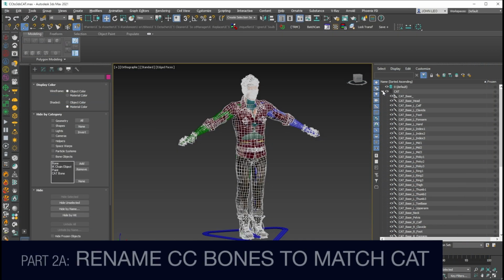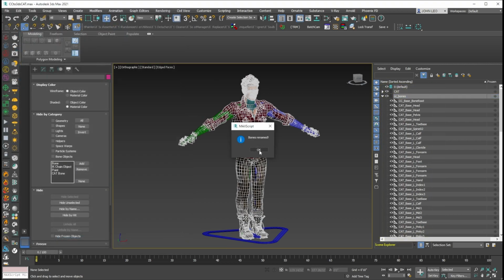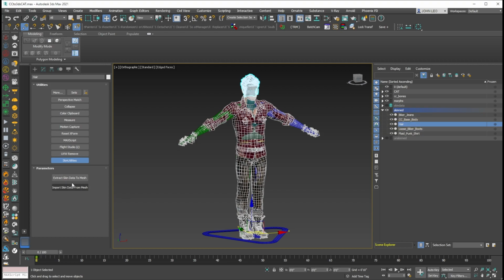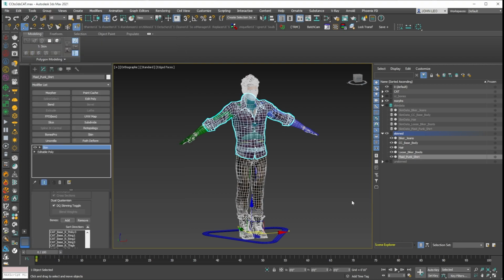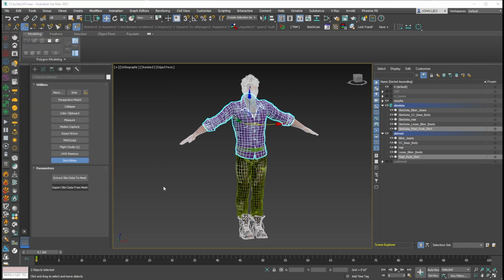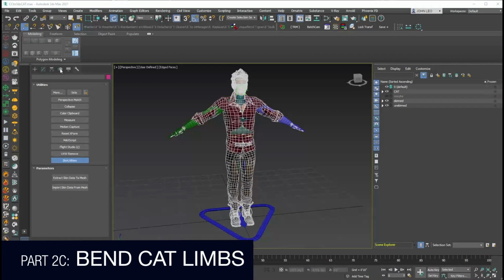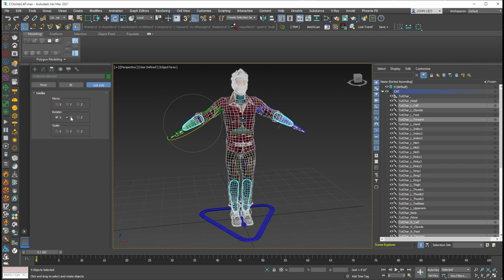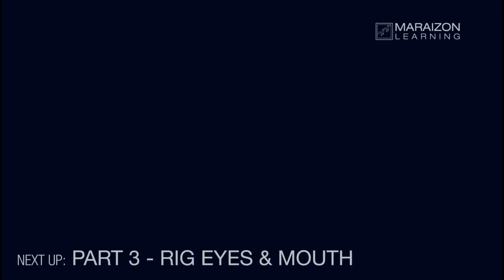Rig Transfer: Reallusion Character Creator to 3ds Max CAT. Part 2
MAXIMIZE YOUR CHARACTER!
Combine the superb character generation tools of Reallusion Character Creator with Autodesk 3ds Max Character Animation Toolkit, CAT. The best character animation system on any platform!

Part 1: We’ll cover exporting from Character Creator (CC) to FBX, Importing to 3ds Max and organizing parts. Then we’ll create a CAT rig, and align it to the CC bones.

Part 2:  We start by using a script to match rig names between CC and CAT. Then we’ll transfer the Skin Modifier using Skin Tools. We’ll bend limbs and test the skin transfer.

Part 3: We’ll rig the eyes using Point Helpers and Wire Parameters in 3ds Max. Then we’ll rig the mouth and tongue and prepare the character for animation in larger scenes.

00:00:00 2a. Rename Bones
00:00:36 2b. Transfer Skin
00:02:47 2c. Constrain Rotations
00:03:48 2d. Test the Rig

Products taught in this video include:
Autodesk 3ds Max